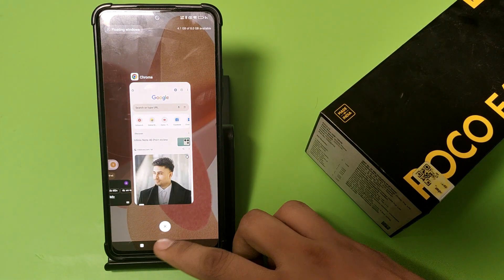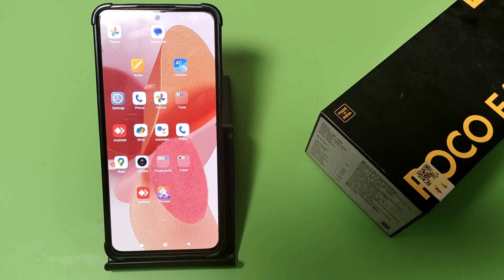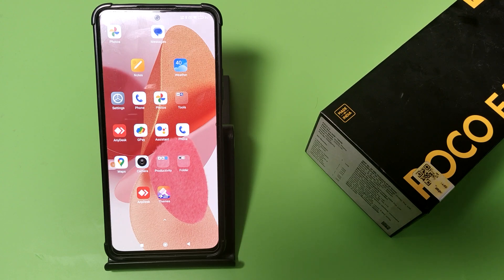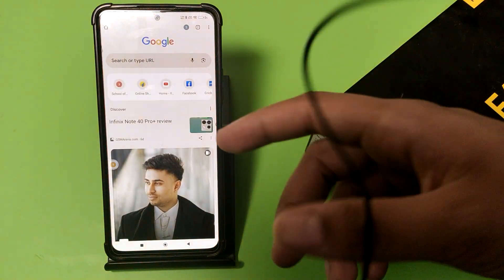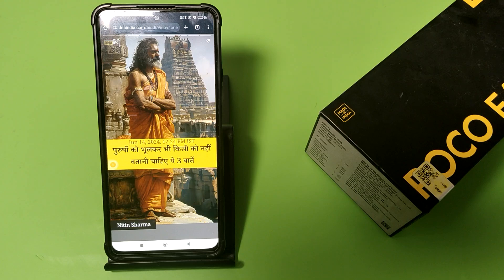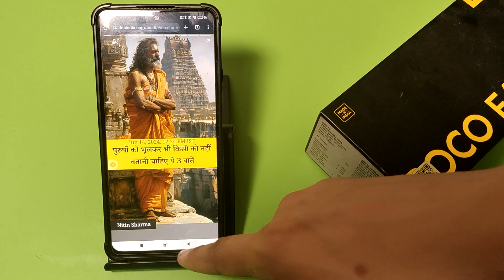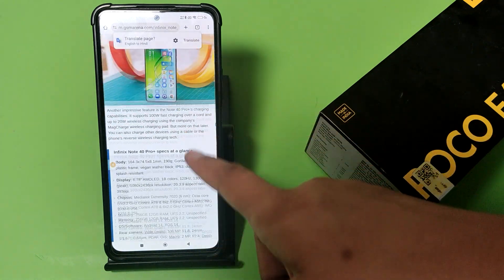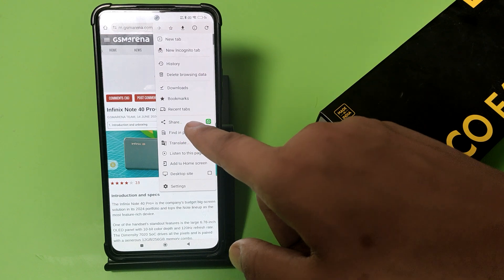POCO F6 5G: Enable Desktop Mode - How To turn on Desktop Mode on Your Phone